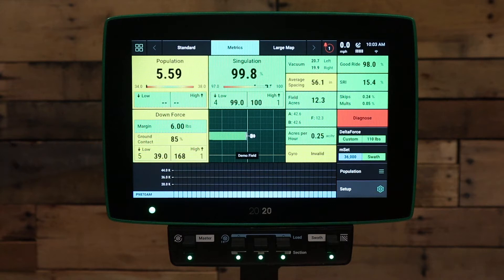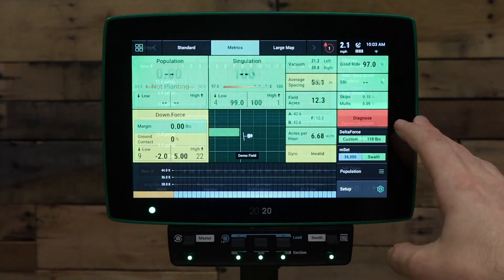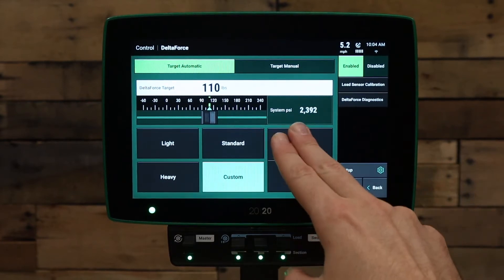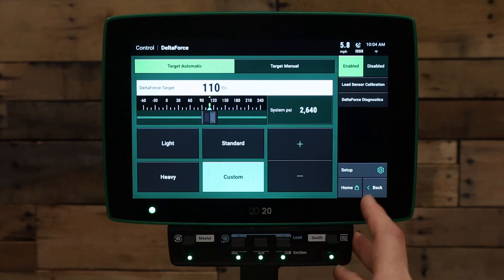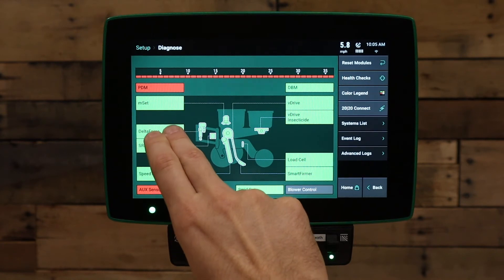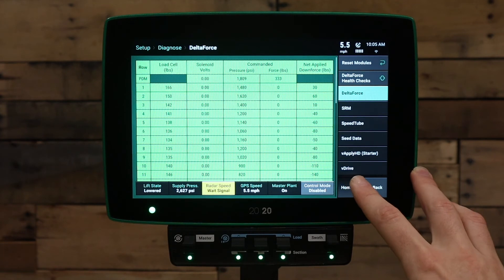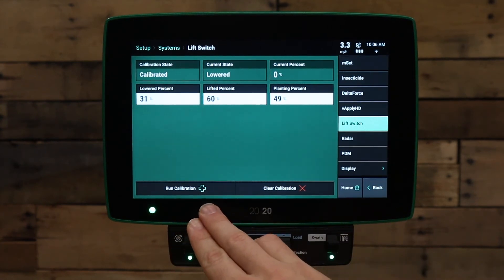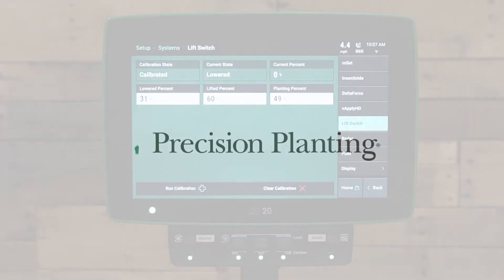20|20 Gen 3 - DeltaForce Will Not Engage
Quick tutorial on what to check in the system setup of the Precision Planting 20|20 Gen 3 when DeltaForce will not adjust automatically in the field.